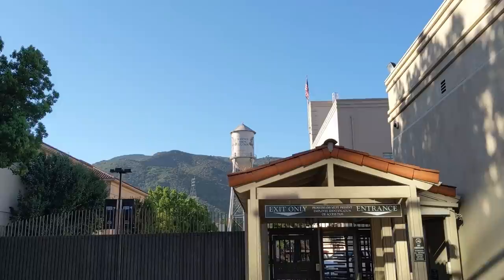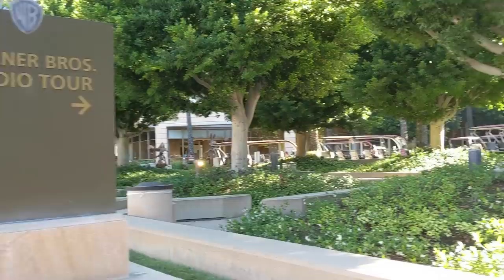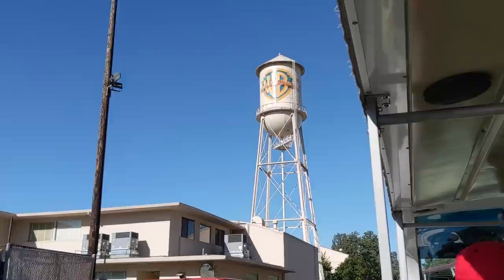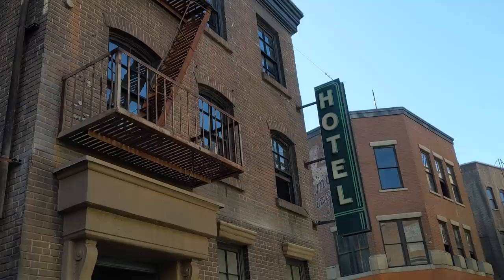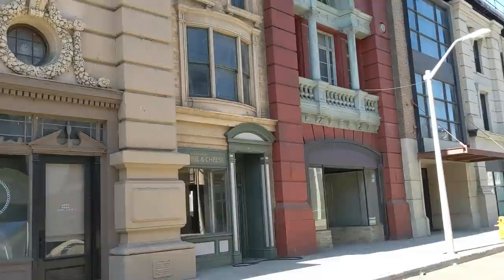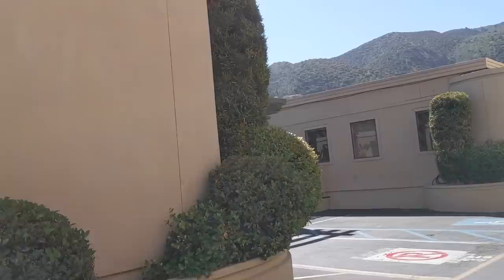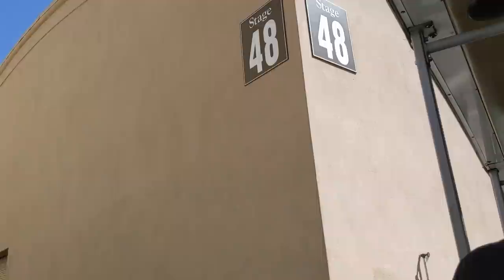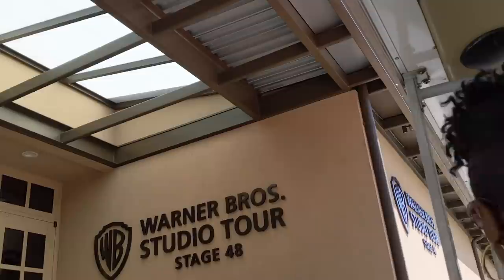Warner Brothers Studio Tour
Come along with me on the Warner Brothers Studio Tour in Burbank, CA.  See some exterior sets including those from classic TV shows and movies.